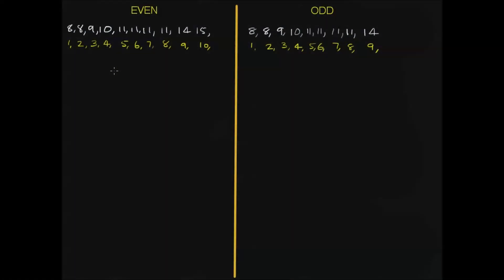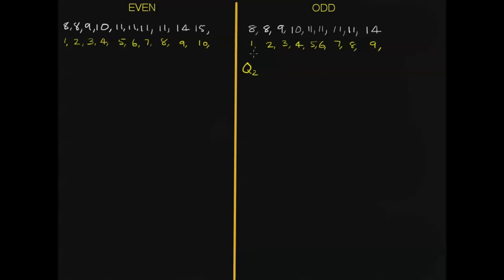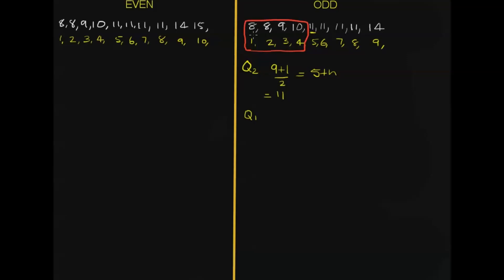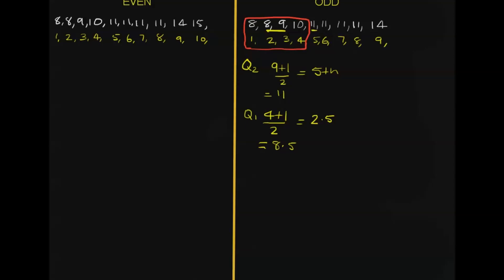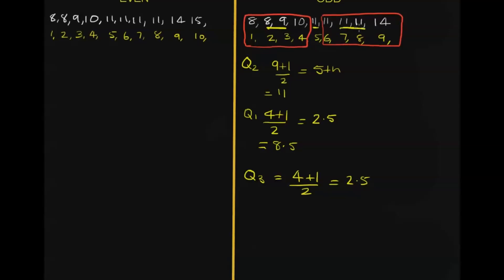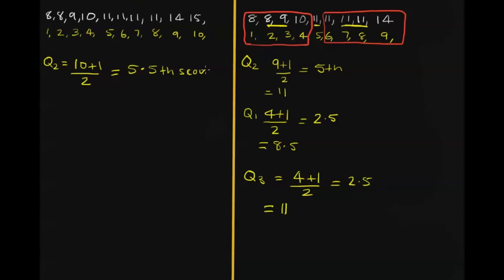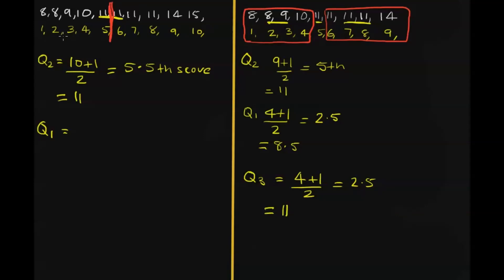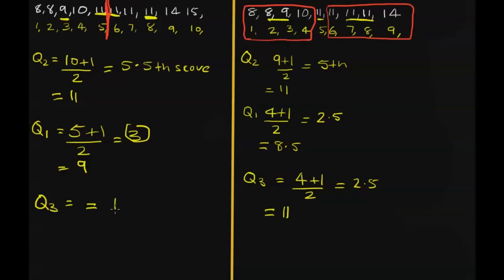Finding quartiles in odd and even sets of data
A short video to show the different methods of finding the upper and lower quartiles when the data sets are odd and even